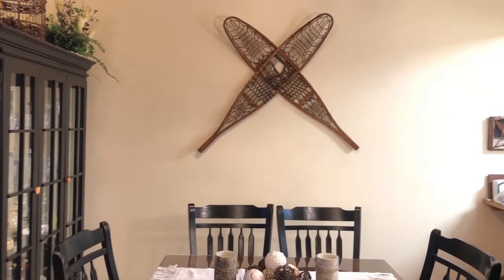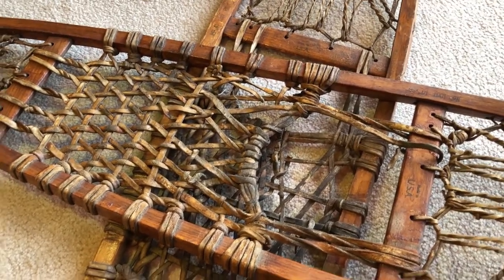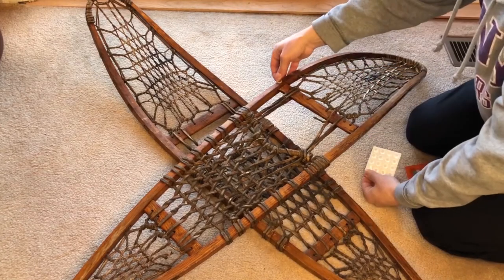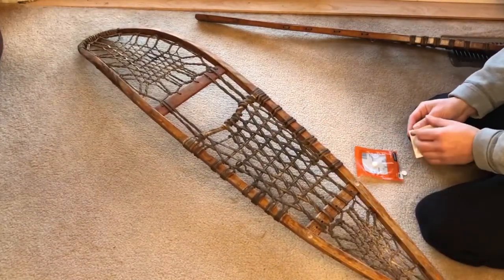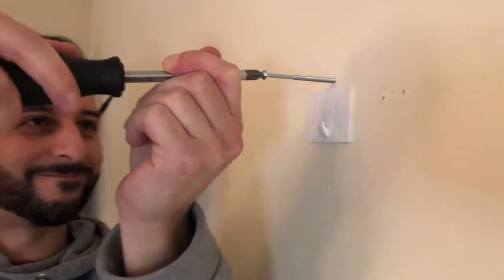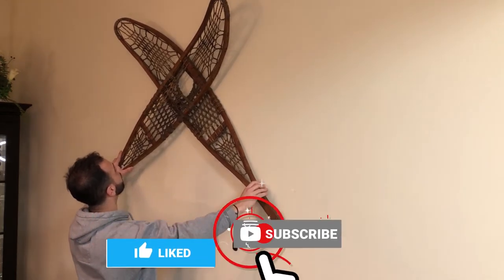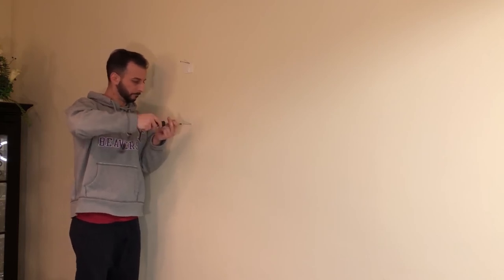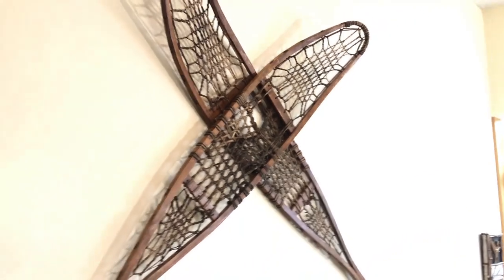How to Hang Just About Anything on the Wall!!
This video will show you how to hang anything on the wall!! I will teach you the step by step tricks and the process to make sure you hang you decoration the right way. This will push your home decorating to another level.